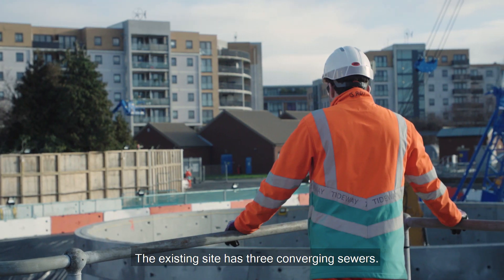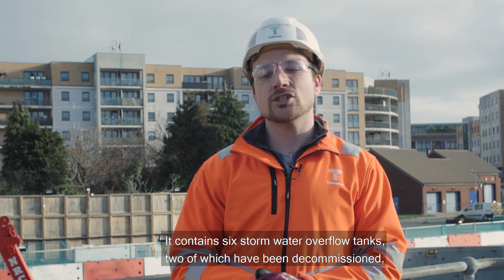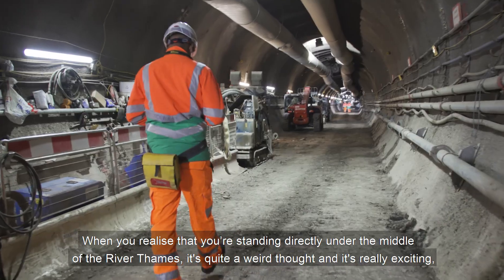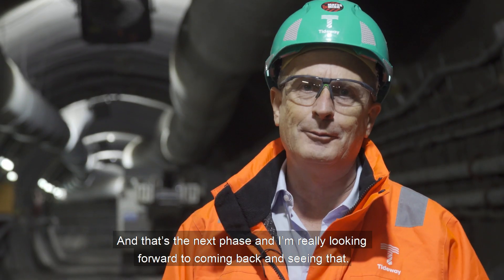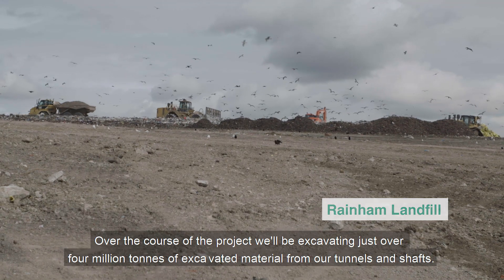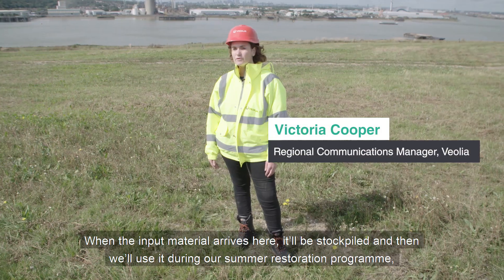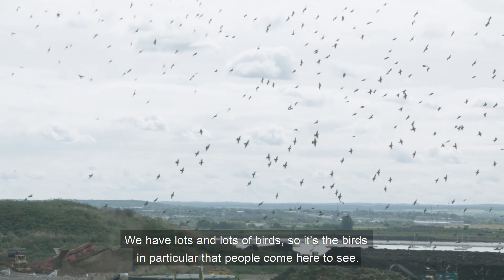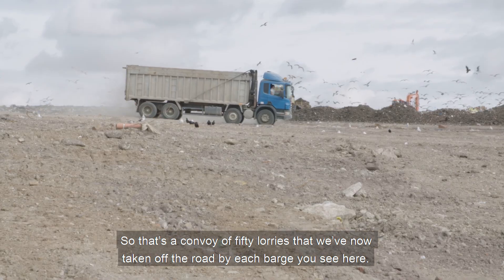Digging shafts, and where does the tunnel material go? London's Super Sewer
Tunnels, machines, shafts, cofferdams, and barges;  the job of digging the Super Sewer ramps up